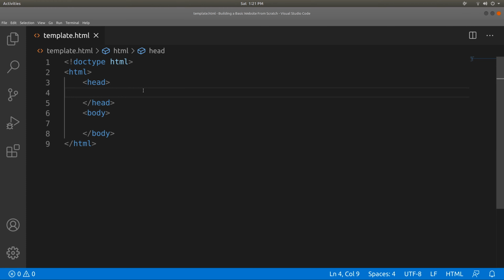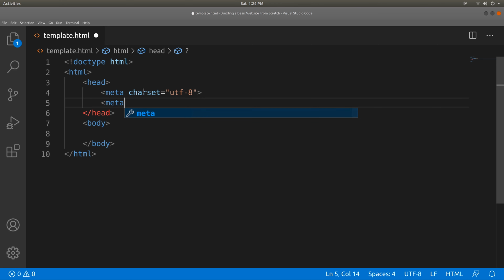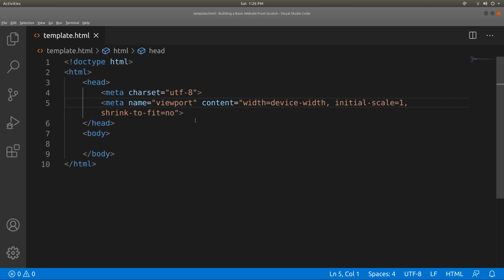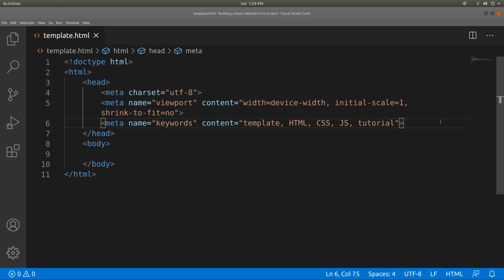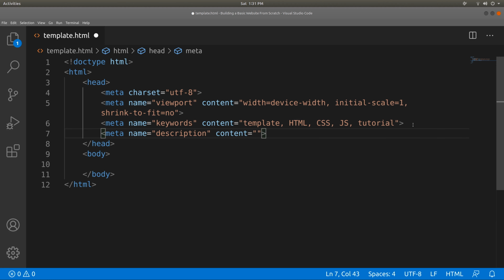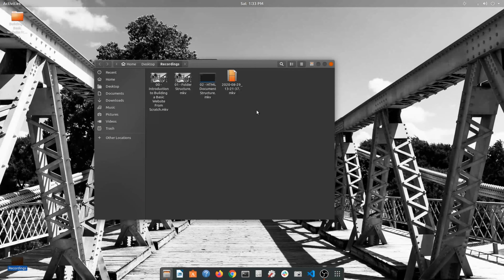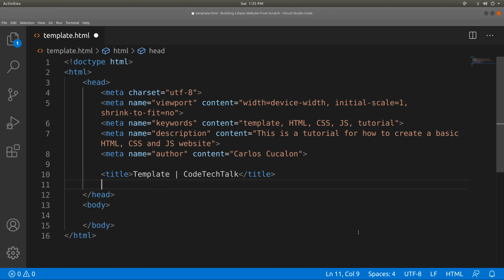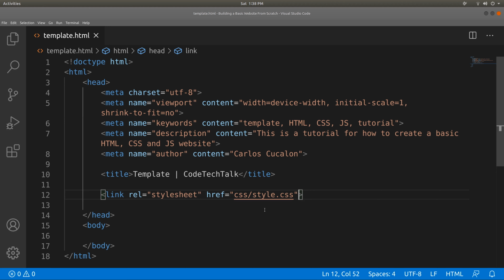03 HEAD Tags | Building A Website From Scratch Series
In this video we are going to learn the most commonly used HEAD tags and their importance from usability to search engine optimization (SEO)

Resources:
- GitHub (Repository) (Not covered but would be a good idea to look it over)